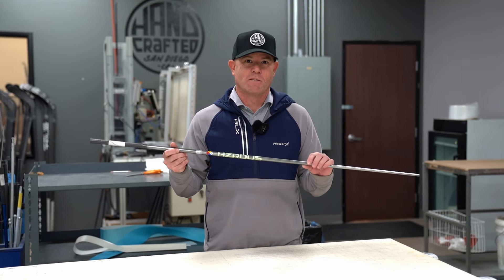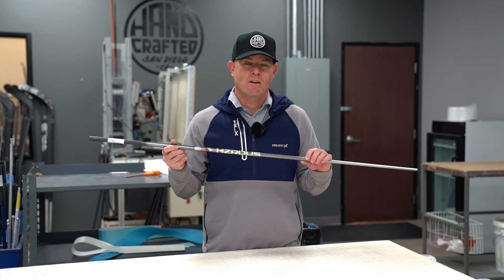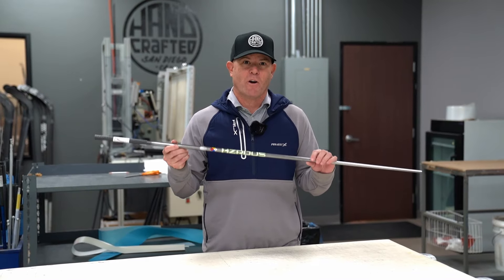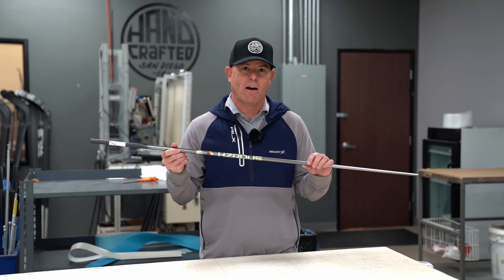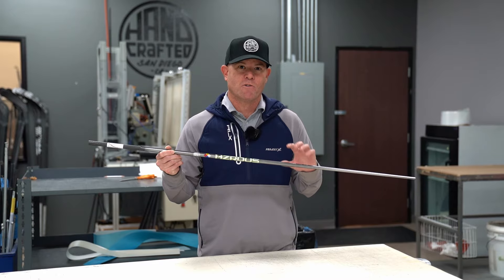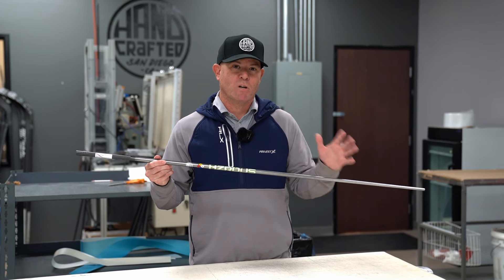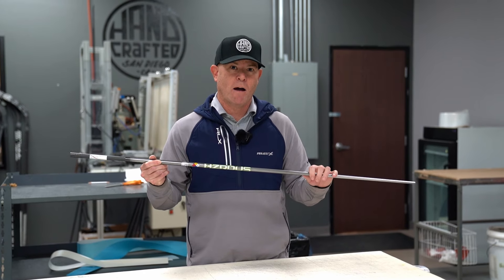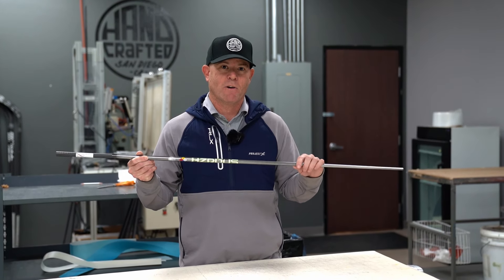The HZRDUS T1100 HandCrafted is here.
VP of Innovation Don Brown talk discusses the all new HZRDUS T1100 HandCrafted.

 / truetempergolf